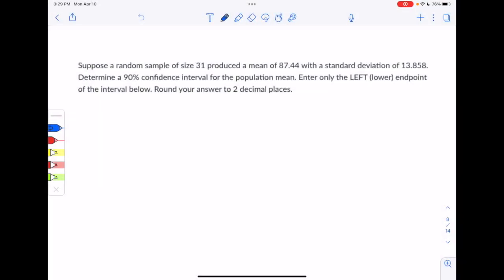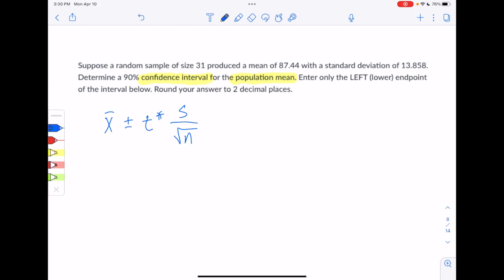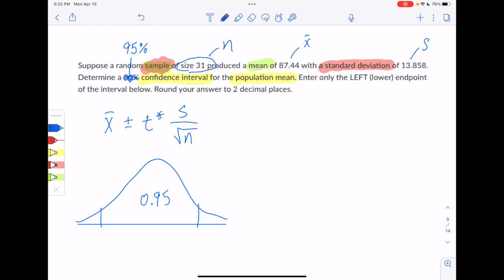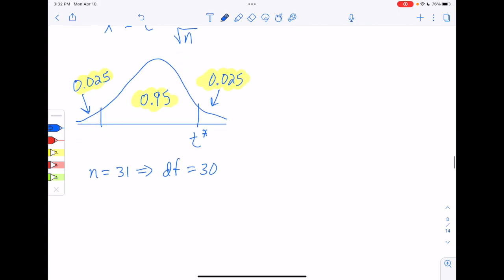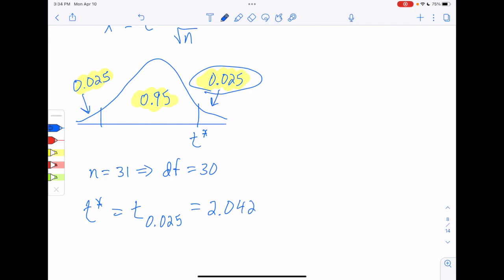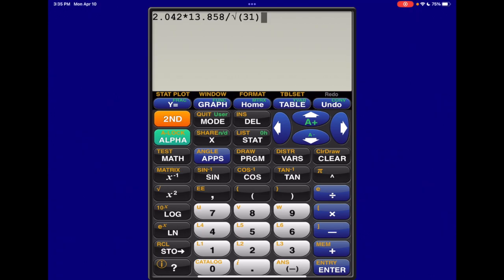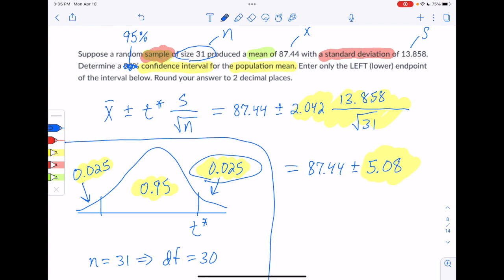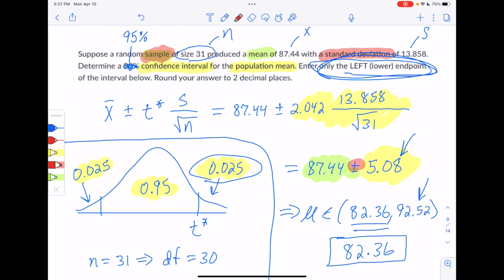MTH 43 HW Quiz 8-3-12